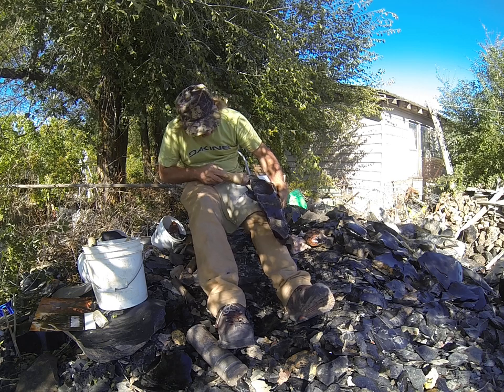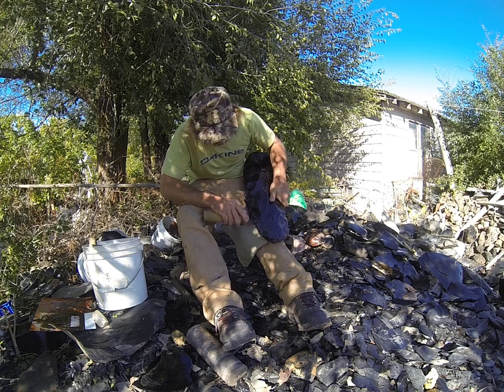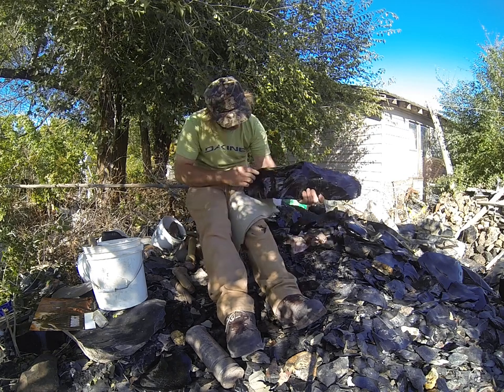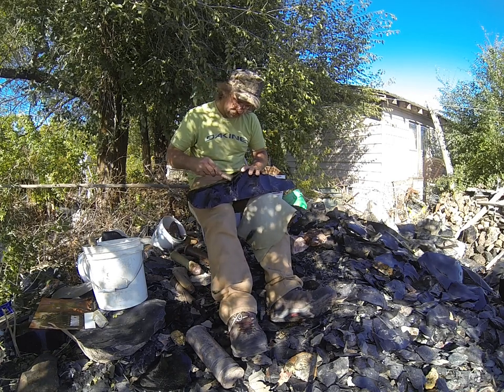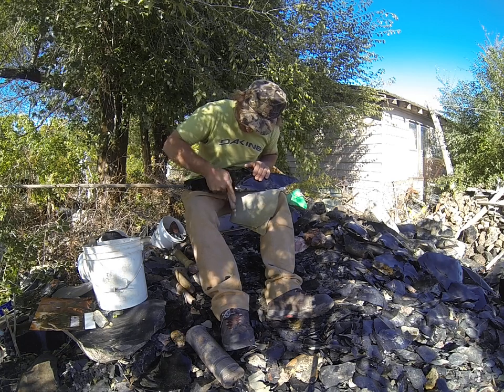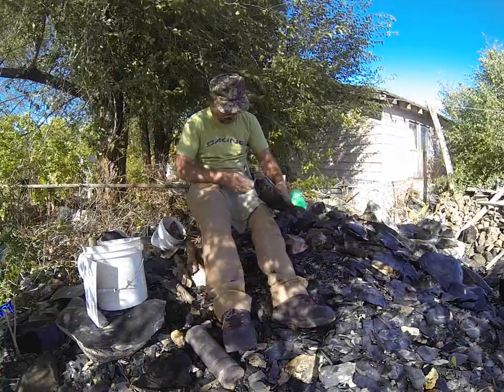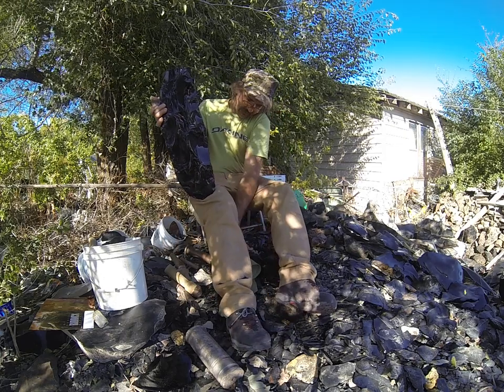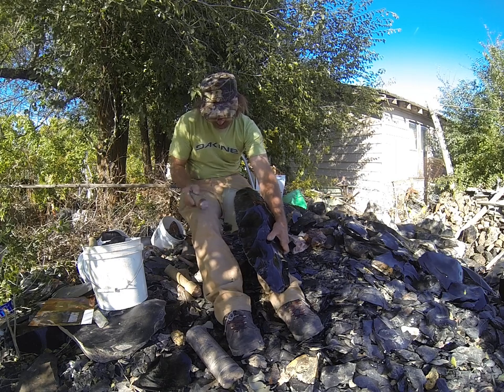EMORY COONS PART 2, Flintknappiung Magazine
PART 2:
Master of flintknapping- Emory Coons,
 knapps a giant obsidian blade for the Vin Diesel movie, The Chronicals of Riddick . Filmed in Burns, Oregon .
.Filmed by Jeff Dixon, Editor- Rar Harwood, FLINTKNAPPING MAGAZINE.